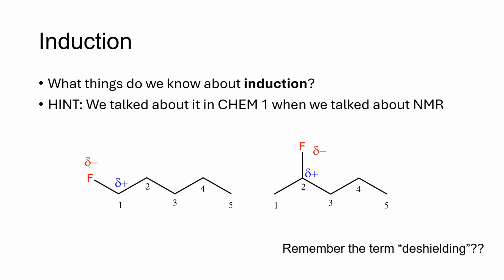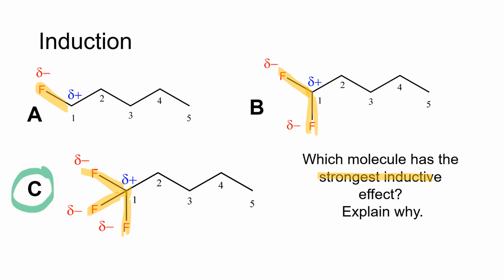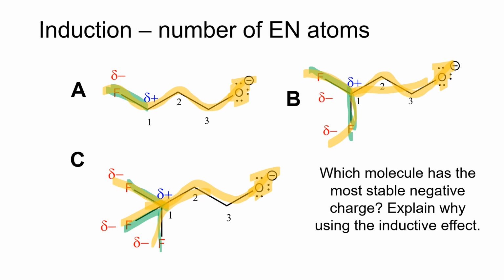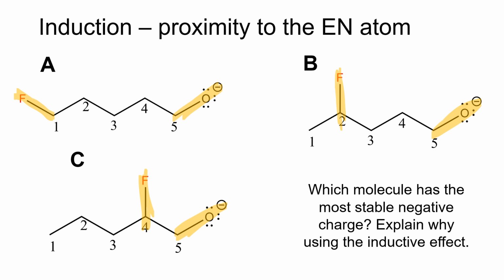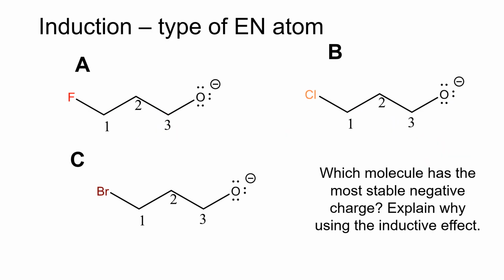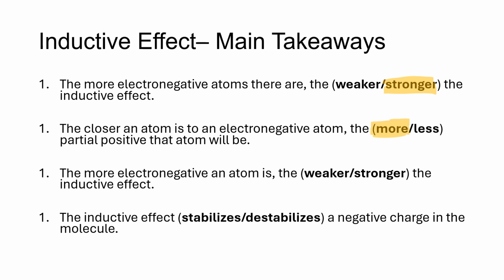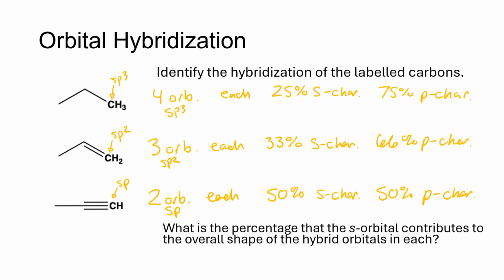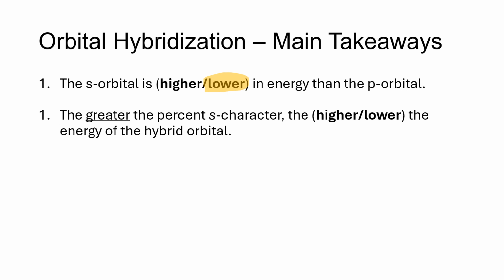Induction and Orbital Hybridization